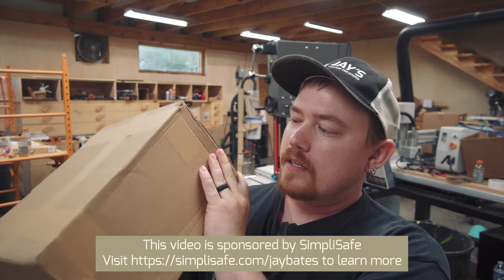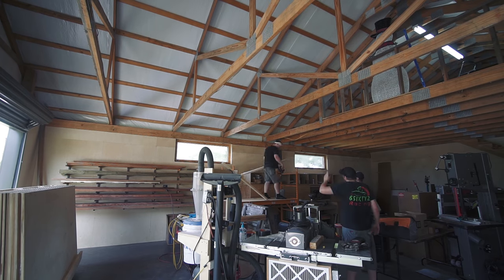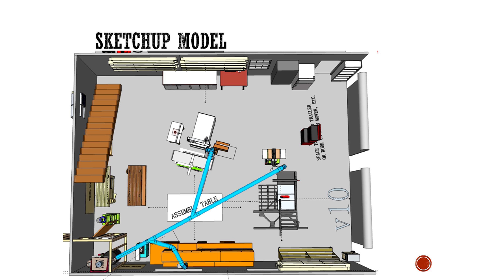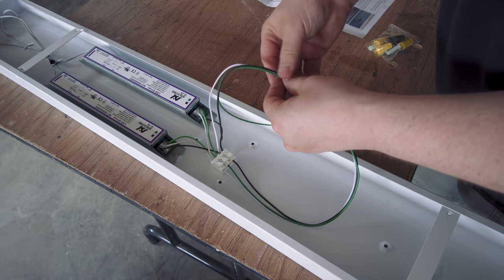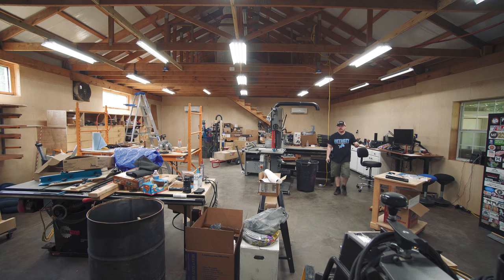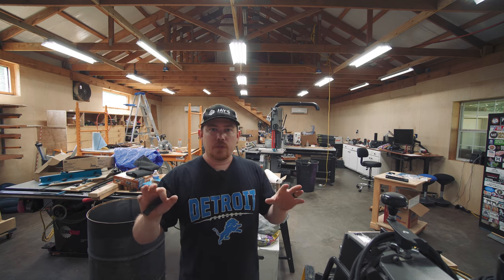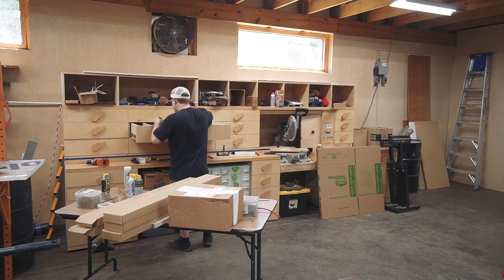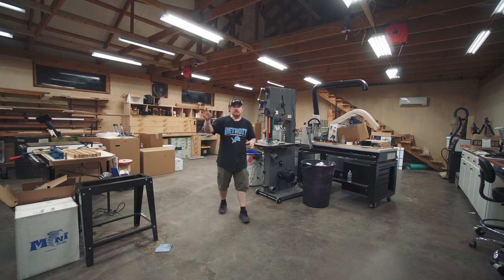30×40 Shop Part 5: Electrical, Lighting, and Security - 324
SimpliSafe is award-winning home security that keeps your home safe around the clock. It's really reliable, easy to use, and there are no contracts.

My friends who helped in this video.